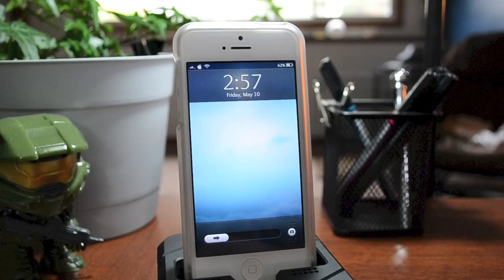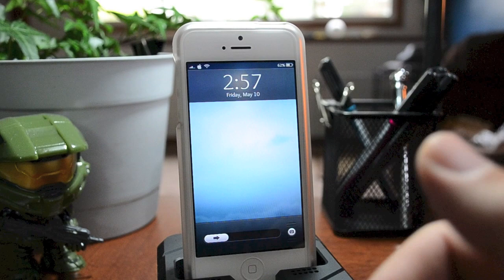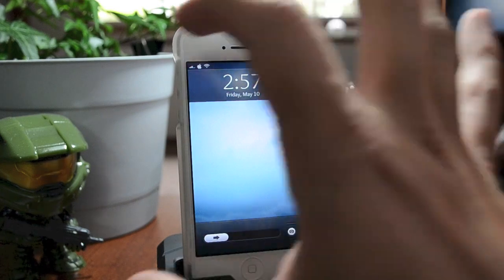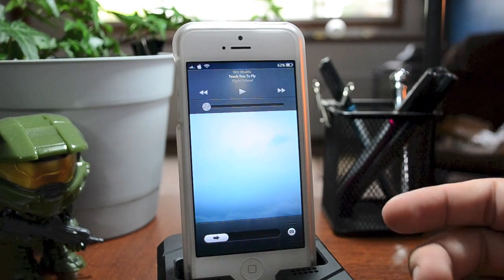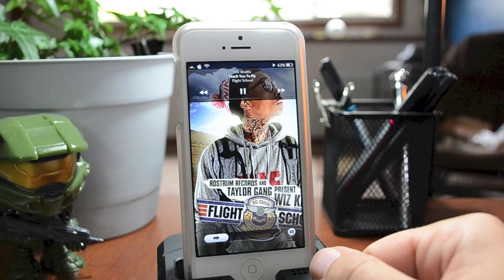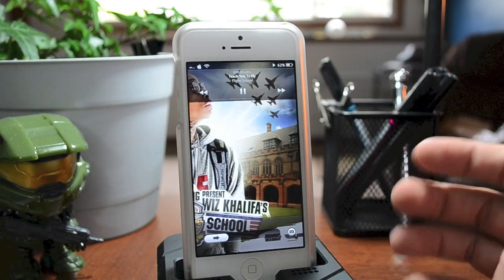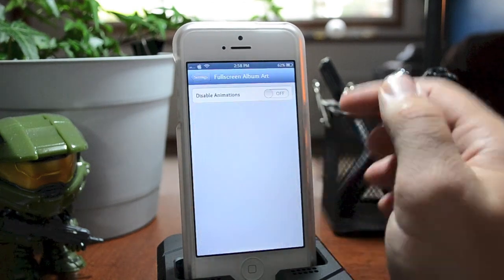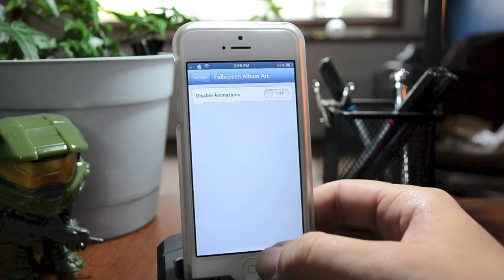Fullscreen Album Art - Tweak Forces Album Art Fullscreen With Animation For iPhone & iPod Touch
Fullscreen Album Art is an awesome new cydia tweak that makes album art of music your playing take up the entire lockscreen screen and also gives it an animation!

My Case:

Name: Fullscreen Album Art
Price: Free
Source: modmyi
Developer: bushe